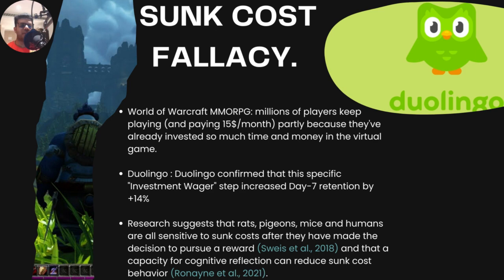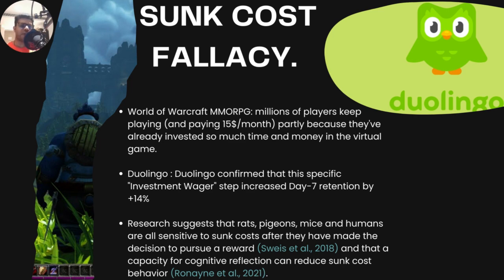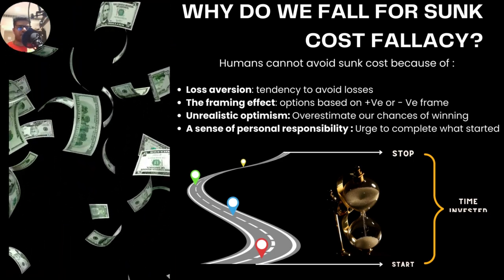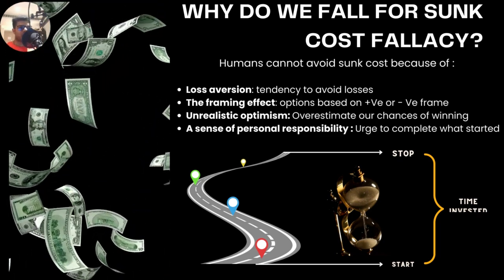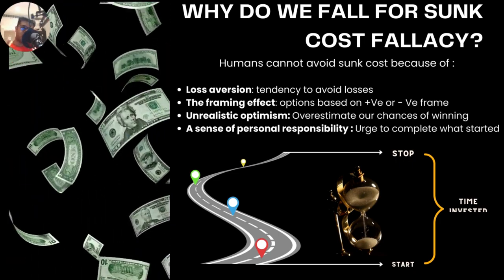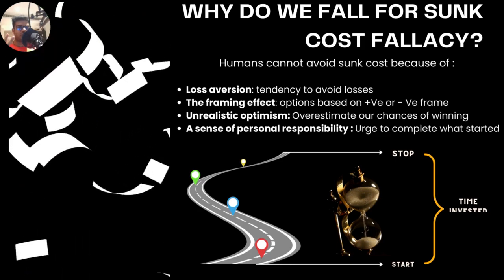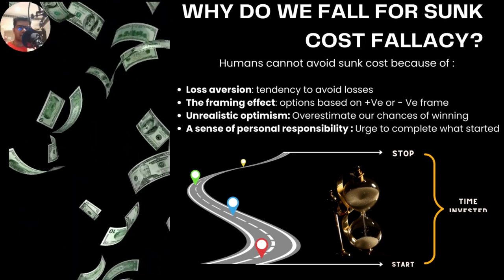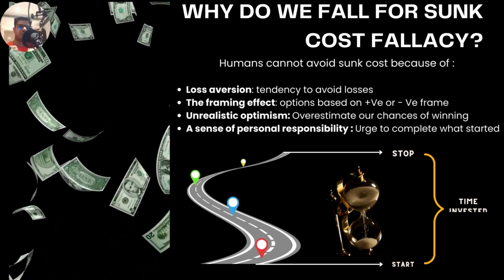what is Sunk Cost ?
In today's video, I spoke about Sunk cost fallacy. Basically, a sunk cost is a cost that an entity has incurred, and which it can no longer recover. In my video attached, I will be exploring different factors that affect the sunk cost, sunk cost fallacy and steps to avoid the sunk cost fallacy.